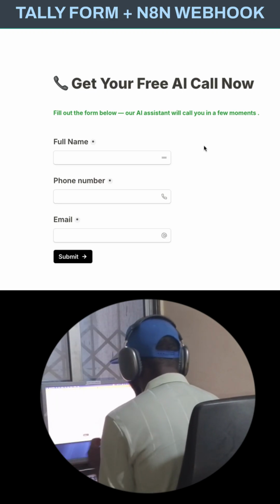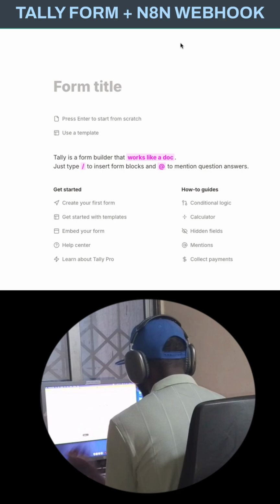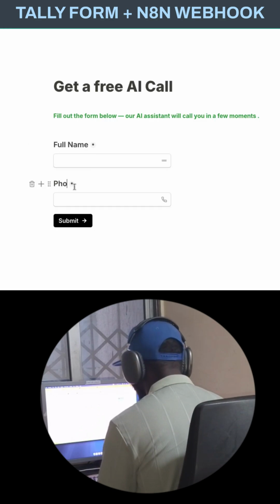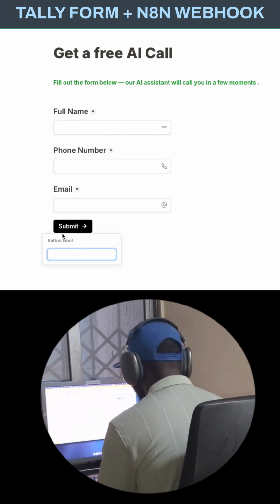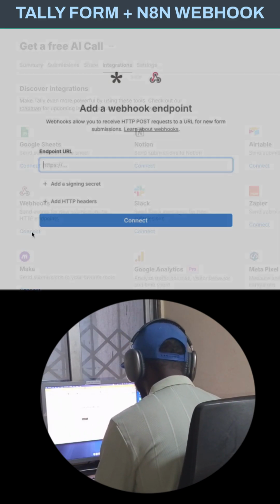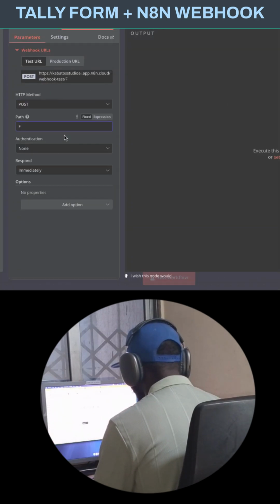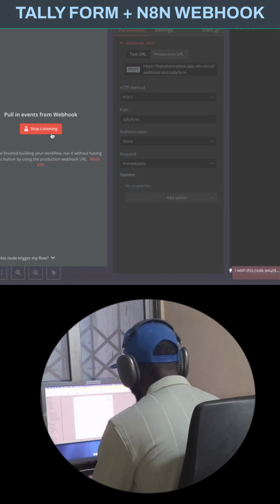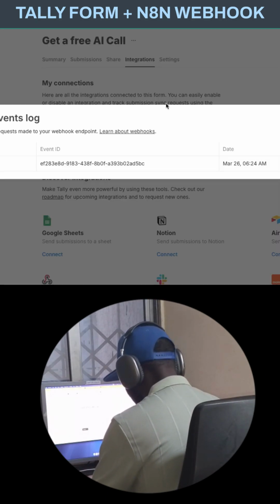Connect Tally Form With Webhook in N8N